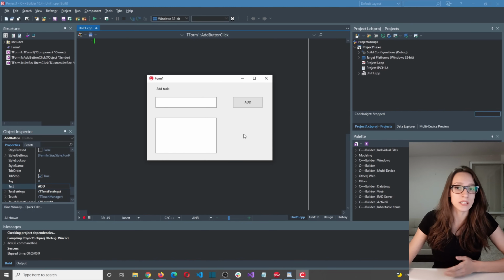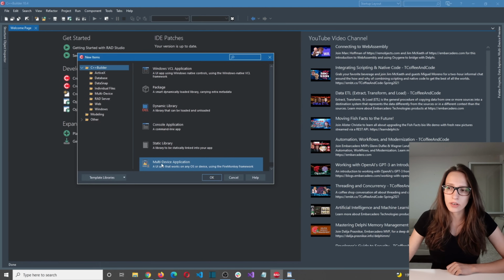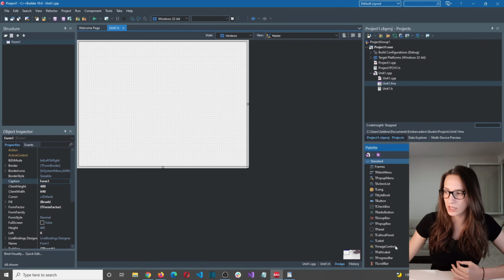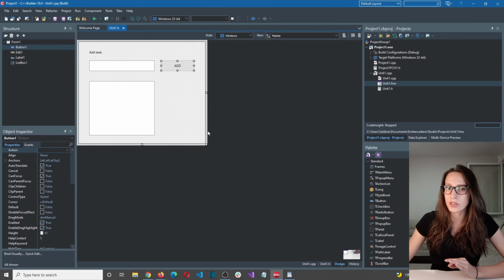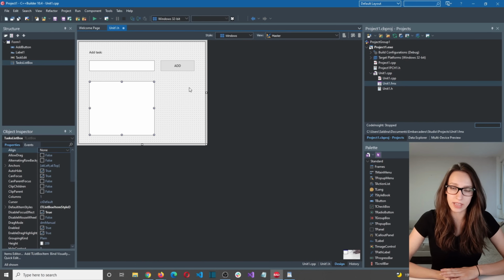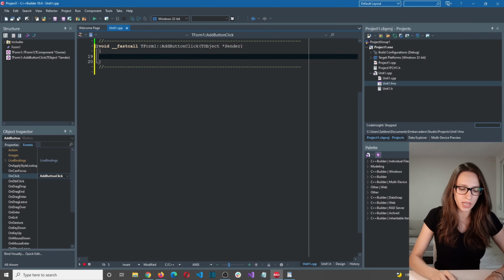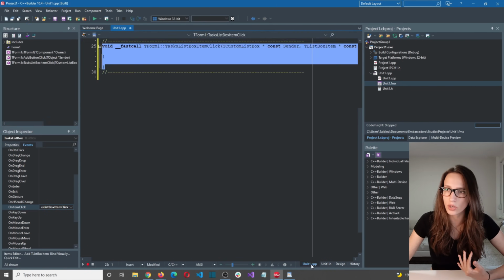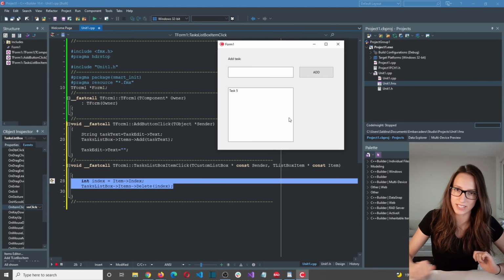Build C++ GUI apps FAST! Your first C++ GUI app!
In this video, I'll help you to build your first C++ GUI app. For this lesson we'll use C++Builder.

I'll also show you how to install and set up C++Builder and RAD studio so that you can create modern applications, faster, with less code.

Contents:
00:00 - Intro
00:39 - Showing you the app that we'll build
02:03 - Installing C++ Builder and RAD Studio
04:10 - RAD studio introduction
15:28 - Events and event handling in C++